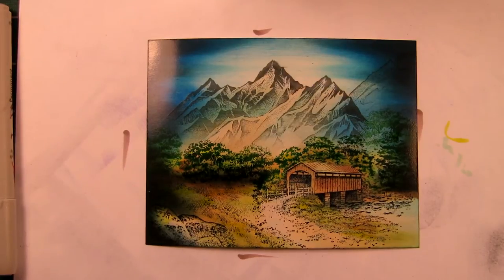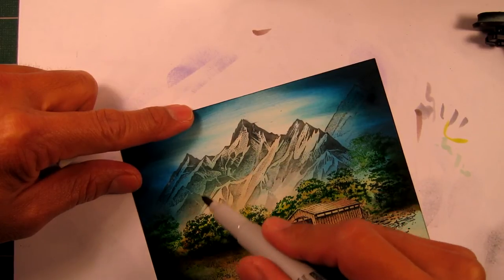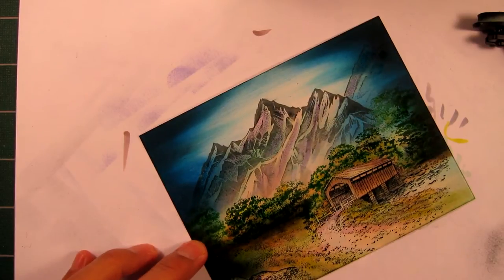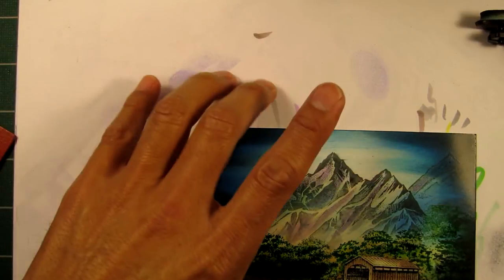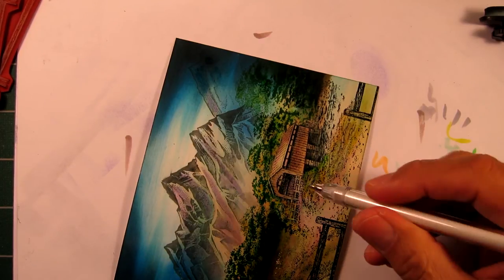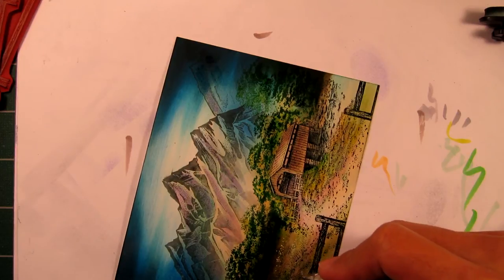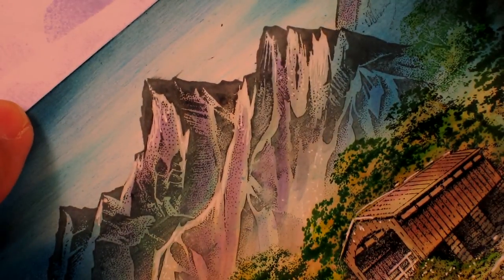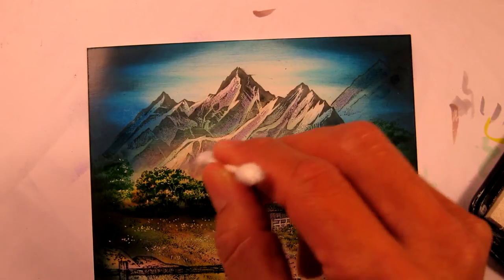Stampscapes 101: Video 23C. The Covered Bridge. Part 3 of 3.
In Part 3 of The Covered Bridge, finishing touches are applied to the scene in the form of alcohol ink pens for colored detailing, a soft application pigment ink for mist/fog, and a white gel pen for detailed highlighting.

Media part 2: 4.25" x 5.5" glossy card stock.  Uchida Le Plume alcohol ink pens, Colorbox white pigment ink, and a white gel pen.

Stamps used: Covered Bridge (sm) 319F, Mossy Rocks (sm) 322C, Sedge Filler 251C, Maple Pair 239D, Rocky Peaks 188F, Old Barn Fence 336D (right), and Old Barn Fence (left) 337D.